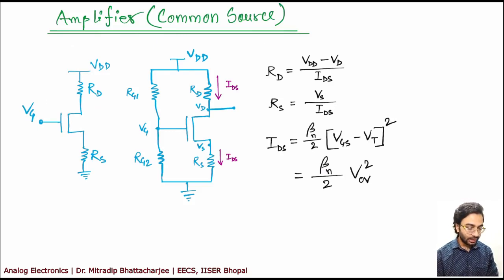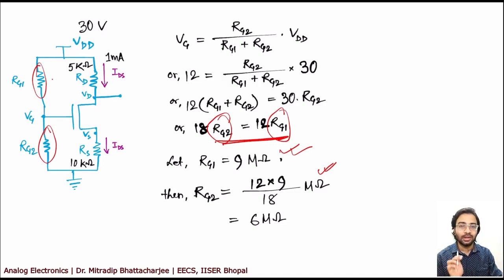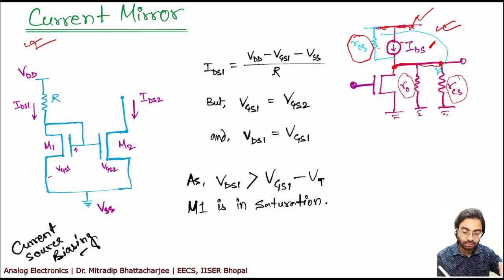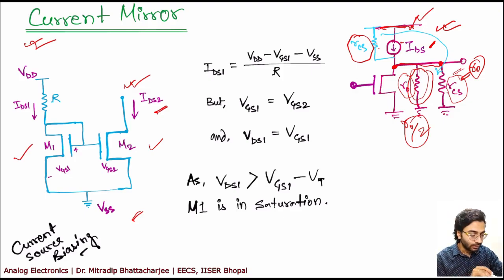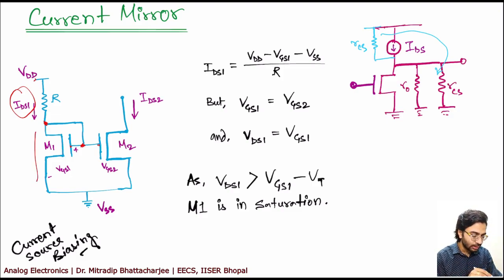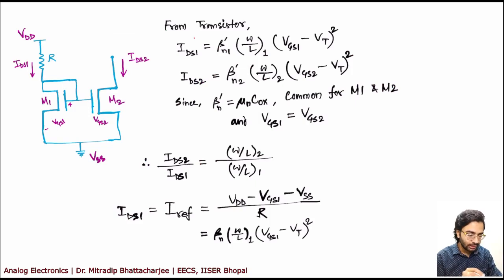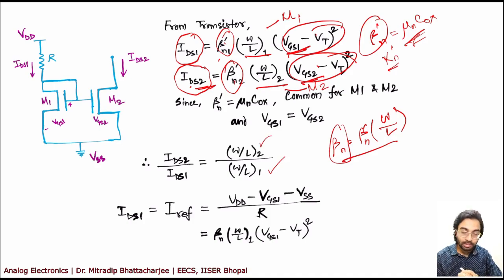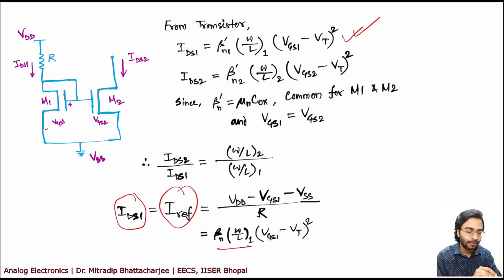Lecture 18: Current Mirror | Analog Electronics | Analog Circuits I Dr. Mitradip Bhattacharjee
Topic: Current Mirror Circuit